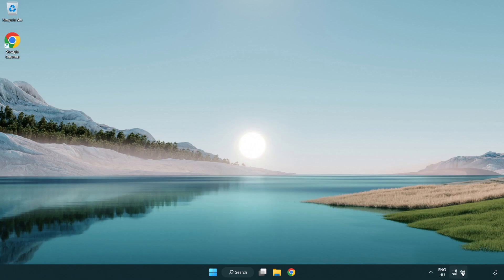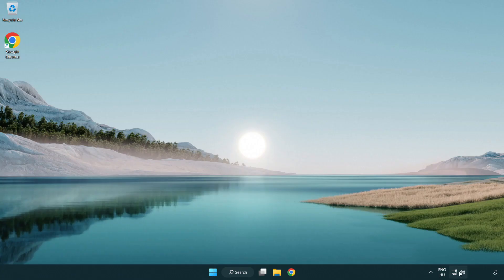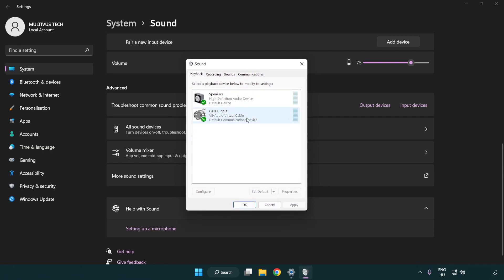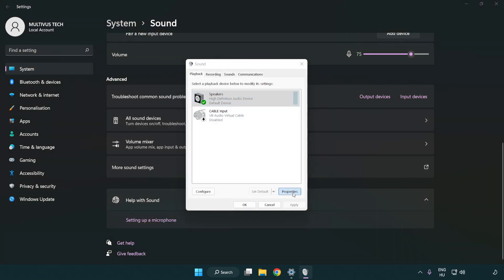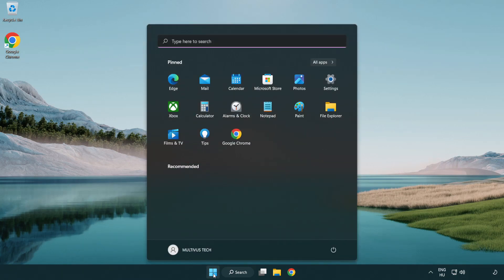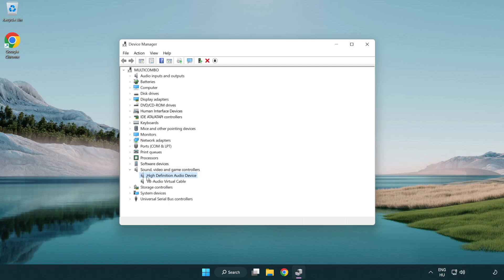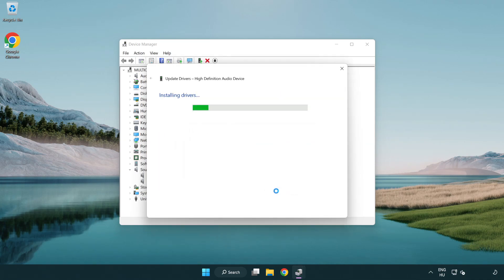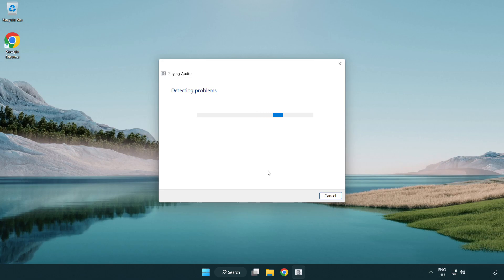How to FIX Binding of Isaac No Audio/Sound Not Working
I'm going to show How to FIX Binding of Isaac No Audio/Sound Not Working